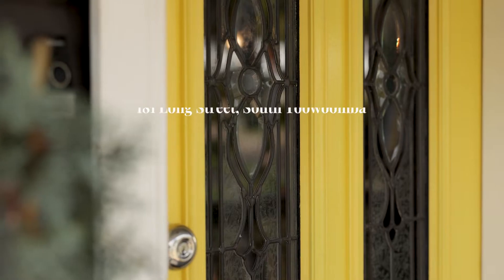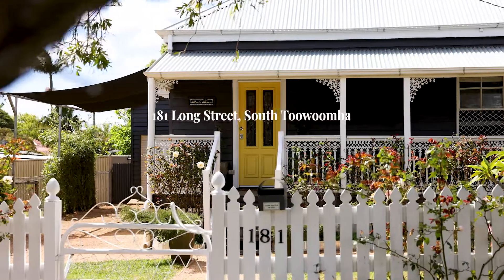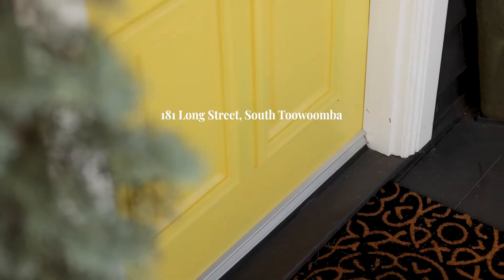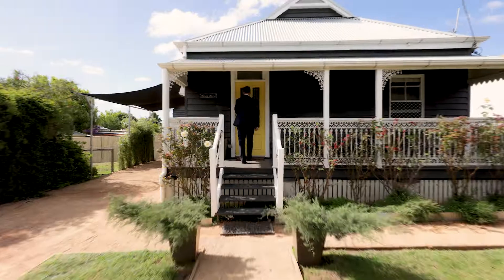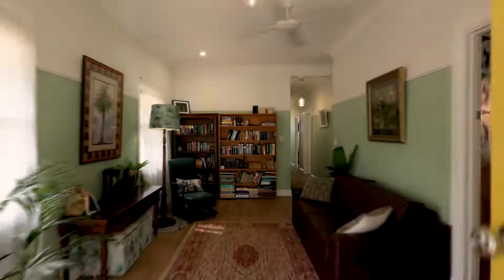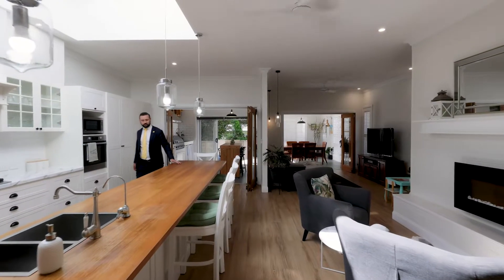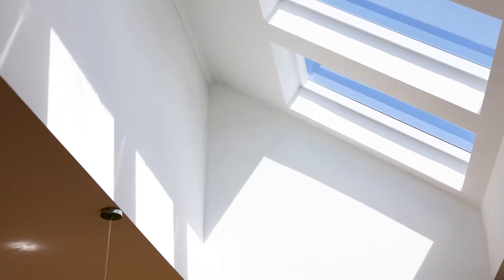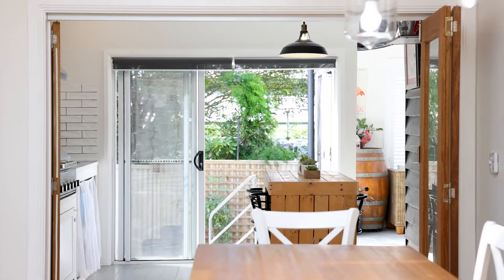181 Long Street, South Toowoomba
181 Long Street, South Toowoomba
Character charm meets modern convenience!